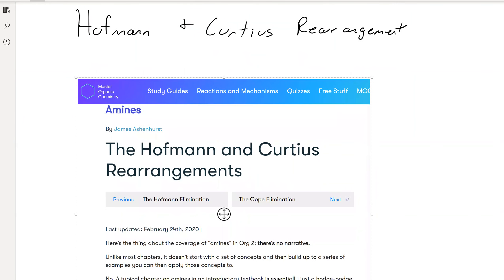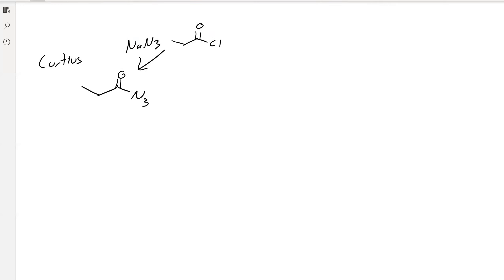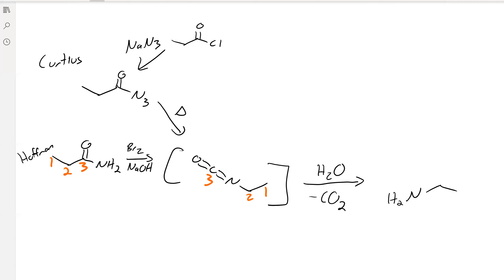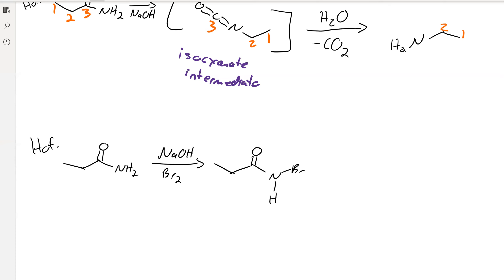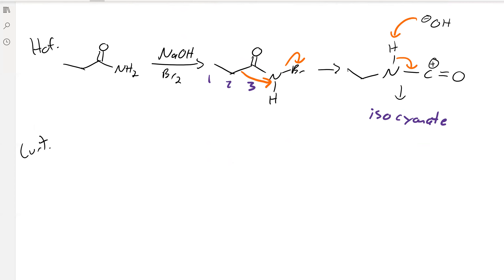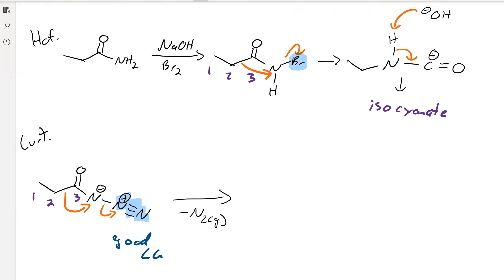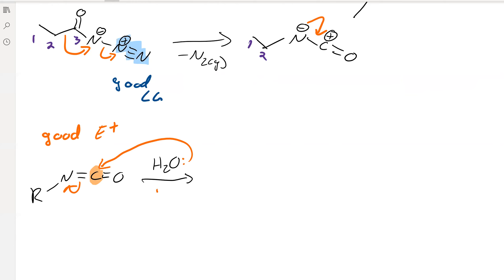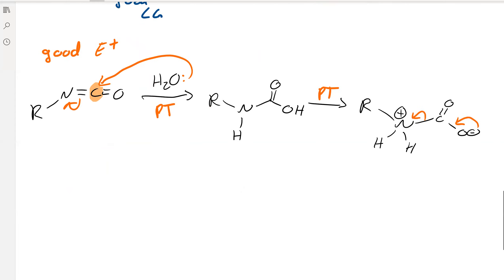CHEM113 20 13 Hofman and Curtius rearrangement